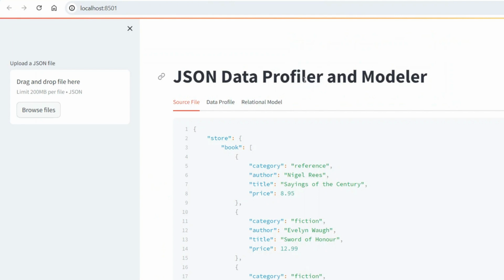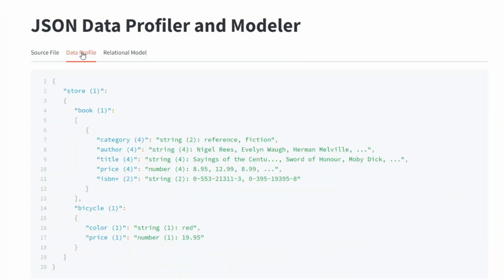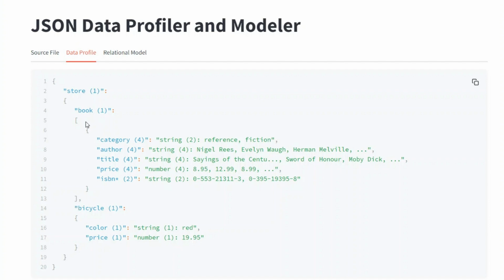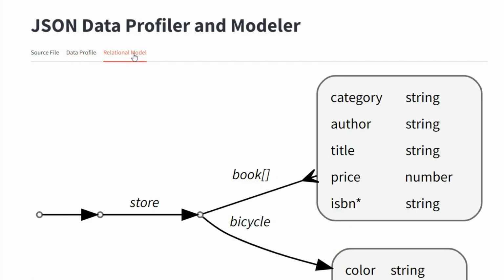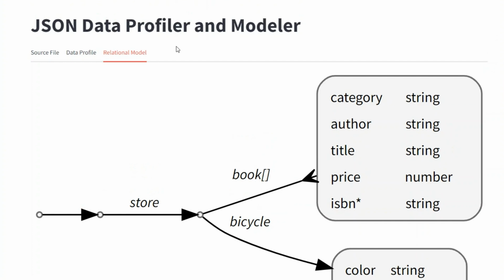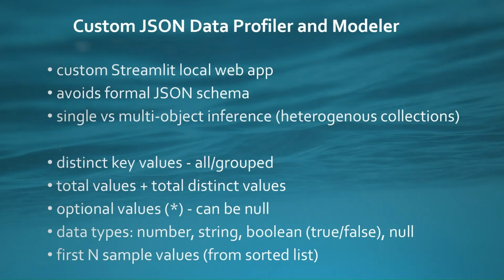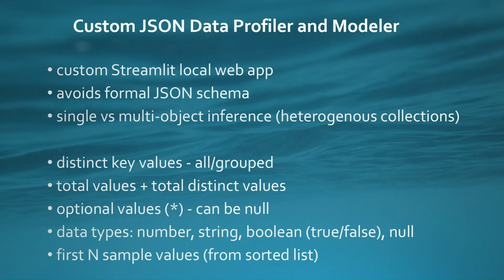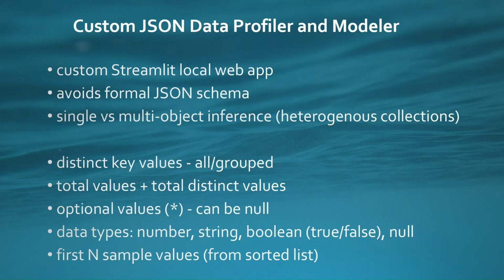Custom JSON Data Profiler and Modeler